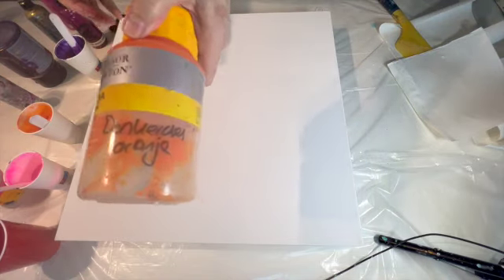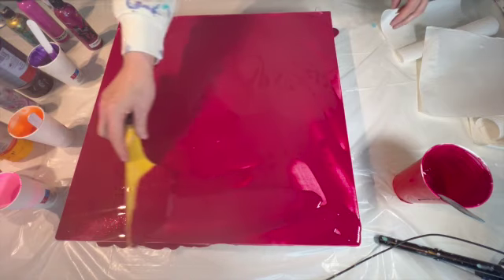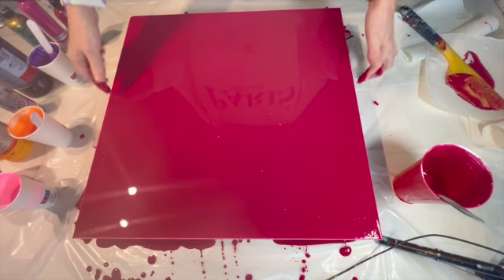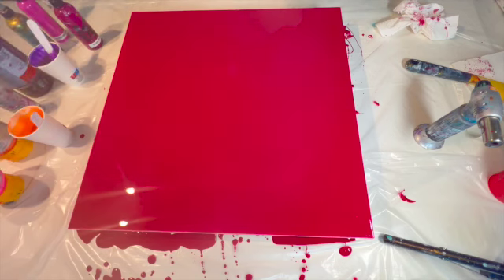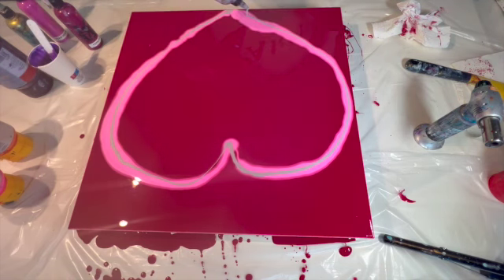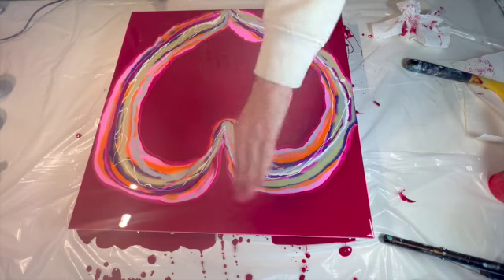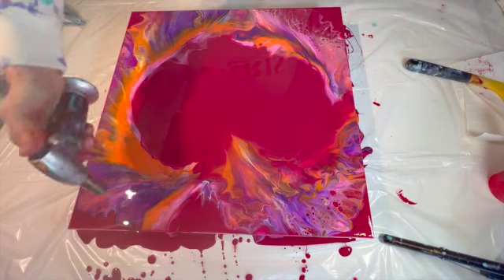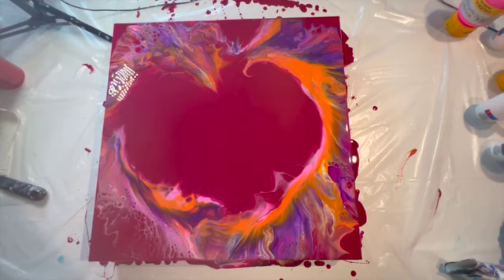#67 Happy Valentine's Day 🥰 Really Nice Bright Colors.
Paints and Mediums:
US Flood Floetrol
DecoArt Satin Enamels
DecoArt 24K Gold
DecoArt 24K Gold EXTREME SHEEN
Josonja Gloss Varnish
GAC 800
Sax Gel Medium

Supplies:
Butane Torch
Heavy Duty Spinner
21 inch Paint Sticks
OXO Spatula (paint spreader)
Multi-size Funnel
XXL Funnel
Hand Scrubber to remove paint on hands
Large Push Pins (to elevate canvas)
Extra Large Push Pins (to elevate canvas)
Extra Large Puppy Pads (for under canvas when painting)
Extra Large Silicone Mat
Squeeze Bottles
Nitrile Gloves
Beginner Paint Brush Set
Detail Paint Brush Set
Liquitex Large Scale Brush
Liquitex Brush Set
Pallet Knife Set
Large Pallet Knife set
Floater Frames
Birch Panels

Mixing Supplies:
3oz Disposable Paper Cups
4oz Disposable Paper Cups 150ml
5.5oz Clear plastic cups for mixing w/lids
8oz Mixing Cups w/measurements
9oz Clear Plastic paint mixing cups w/lids
Larger Mixing Cups w/measurements 21 inch
Squeeze Bottles
Paint Strainers/Filter
Paint Strainer/Filter Stand

Studio Essentials:
Drying Tents
Rack I use for Drying
Bluetooth Label Printer
Metal Wall Pegboard
Acrylic Paint Shelves
Craft Paint Storage
Art display/organizer
Air Purifier
Bluetooth Headphones (for audiobook listening while painting!)

Video Equipment:
Gooseneck Phone Holder for videoing
Tablet Holder Clamp
Tablet Stand for recording
Studio Lighting
Softbox Lighting
Tower Surge Protector w/usb ports